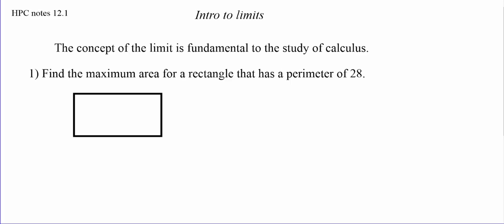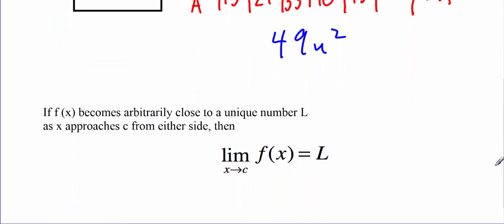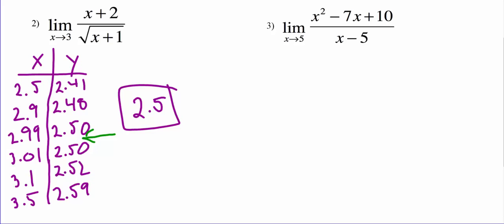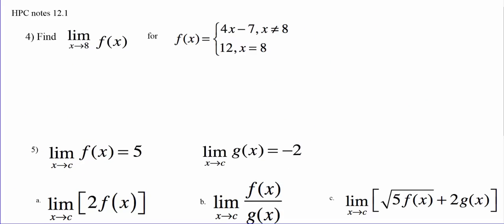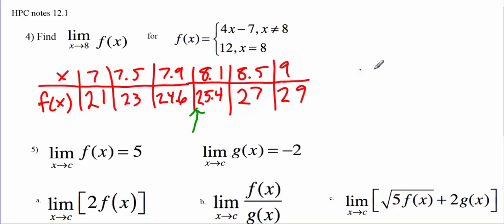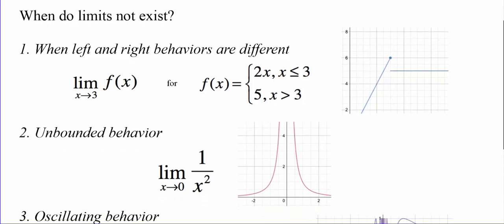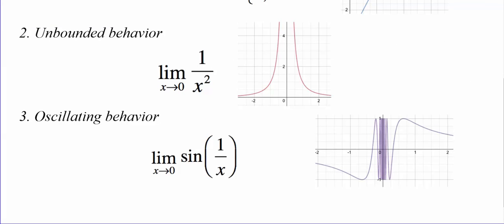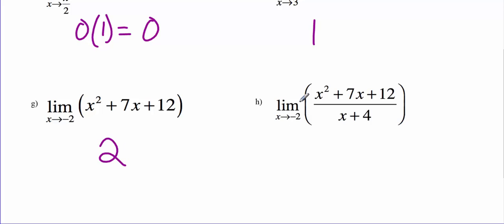HPC Lesson 12.1